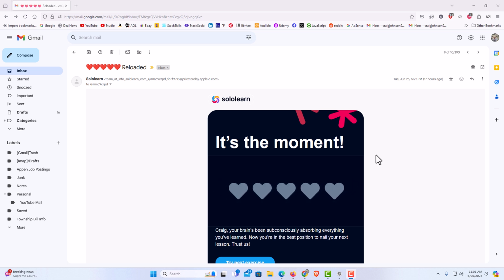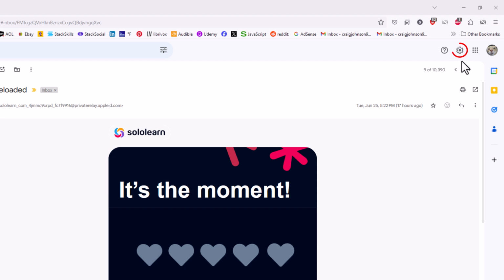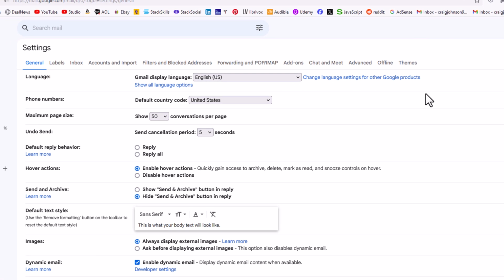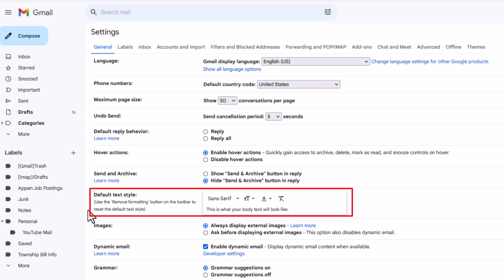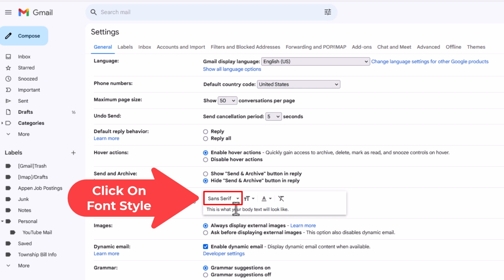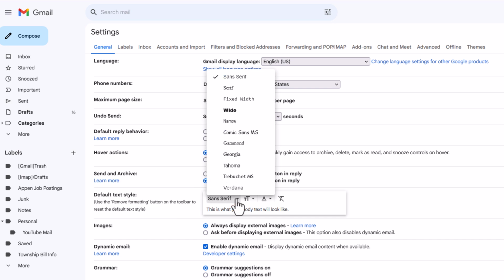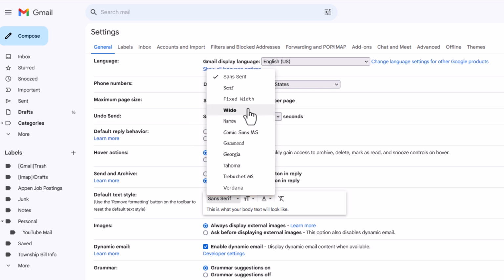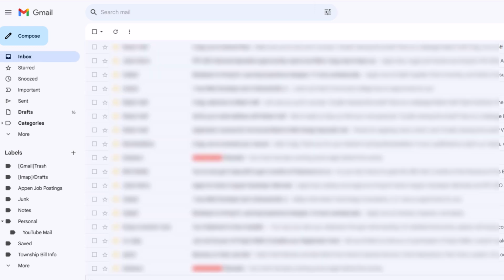How To Change The Default Font Style In Gmail | PC Tutorial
Learn how to change the default font style in Gmail using your PC with this easy-to-follow tutorial! Whether you're looking to personalize your emails or make your messages stand out, I will show you step-by-step how to adjust the font settings to suit your preferences. Watch this video to enhance your Gmail experience and make your emails uniquely yours.

Simple Steps
1. Log into Gmail.
2. Click on the "Gear Wheel" in the upper right corner.
3. Click on "See All Settings".
4. Make sure you are on the "General" tab.
5 Scroll down to the "Default Text Style" section and click on the "Font Style" dropdown
6. Select you font style from the dropdown.
7. Scroll to the bottom of the page and click on "Save Changes".

Chapters
0:00 How To Change The Font Style In Gmail
0:20 Log Into Gmail On Your Browser
0:36 Click On The Gear Wheel
0:46 Click On See All Settings
0:58 In The Default Font Style Section Click on Font Style
1:26 Choose A New Font Style
1:43 Scroll To The Bottom And Click On Save Changes